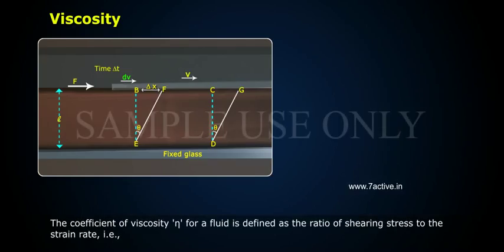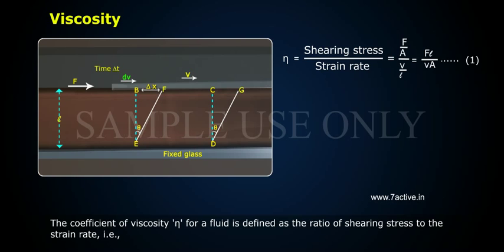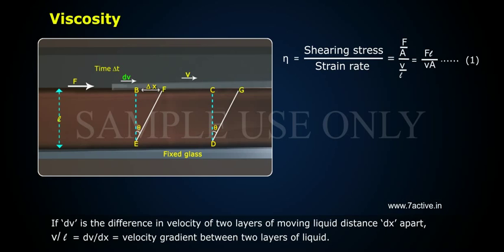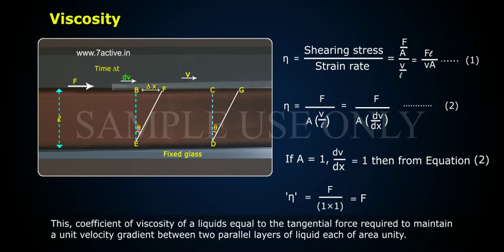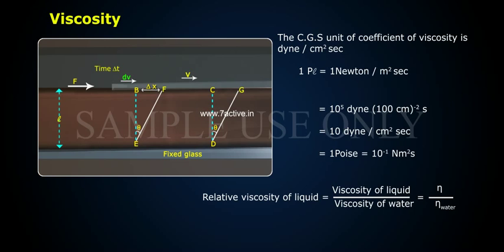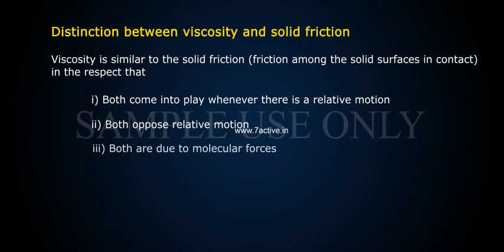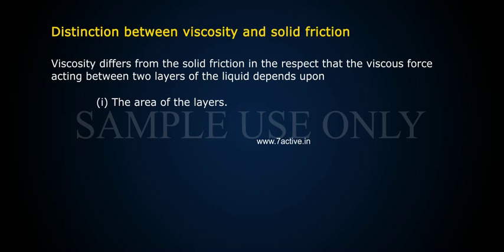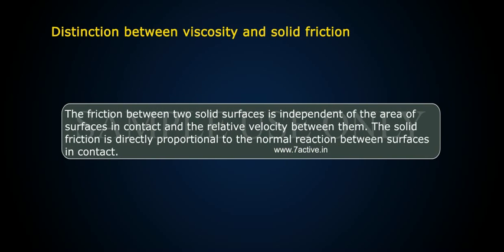VISCOSITY_ PART 02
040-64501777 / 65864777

7 Active Technology Solutions Pvt.Ltd. is an educational 3D digital content provider for K-12. We also customise the content as per your requirement for companies platform providers colleges etc . 7 Active driving force "The Joy of Happy Learning" -- is what makes difference from other digital content providers. We consider Student needs, Lecturer needs and College needs in designing the 3D & 2D Animated Video Lectures. We are carrying a huge 3D Digital Library ready to use.

MECHANICAL PROPERTIES OF FLUIDS: VISCOSITY:Just as surface tension is the property of liquid at rest, viscosity is the property of fluid in motion. Most of the fluids are not ideal ones. They offer some resistance to the fluid motion. When the fluid moves in the form of layers having different velocity, tends to destroy the relative motion of the different layers of the fluid. This resistance is an internal friction of fluid, similar to the friction when a solid moves on the surface of another solid. This internal friction of moving fluid is called viscosity of fluid.Thus, viscosity is the property of the fluid liquid or gas by virtue of which an internal fictional force comes into play when the fluid is in motion in the form of layers having relative motion. It opposes the relative motion of the different layers. Viscosity is also called us fluid friction.To understand viscosity of fluid, take a fluid i,e. liquid oil enclosed between two parallel glass plates as shown in Figure. Keep the bottom plate fixed and move the top plate by applying some force with a constant velocity u, relative to the fixed plate. Replace the oil with honey, we will note that a greater force is required to move the top plate with the same velocity. It shows that the honey has more internal frictional force than oil, i.e., honey is more viscous than oil. In the above experiment, the layer of liquid in contact with the surface has the same velocity as that of the surface. It means, the layer of the liquid in contact with top glass plate moves with the velocity ‘u’ and the layer of liquid in contact with the fixed glass plate is stationary. The velocity of the different  layers of liquid increases uniformly from bottom zero velocity to the top layer velocity ‘u’.Every fast moving layer tends to pull forward its lower slow moving layer and every slow moving layer tends to pull backwards the upper fast moving layer. This produces a viscous force called internal frictional force or viscosity between the two layers of the liquid, which tends to destroy the relative motion of the two layers of liquid. Therefore, to maintain the relative velocity between the two layers of liquid flow, a force F equal to the viscous force acting between these two layers is to be applied tangentially on the liquid layer. Let initially BCDE be the portion of the liquid in between two parallel glass plates and  be the thickness of liquid. Let A be the area of the liquid in contact with glass plate.